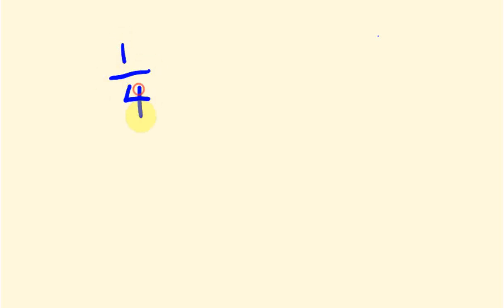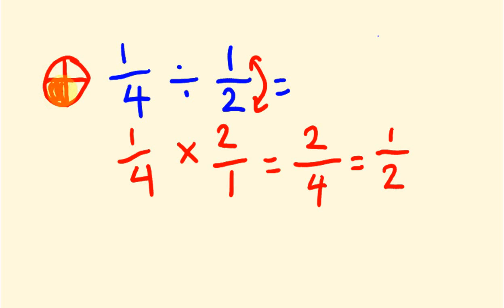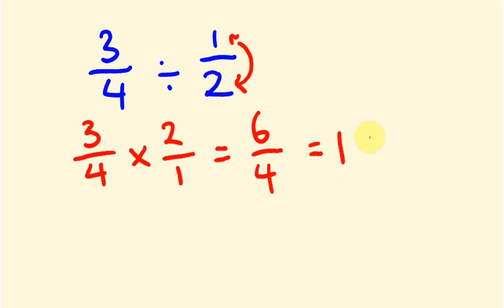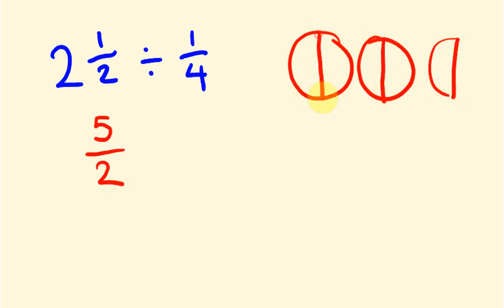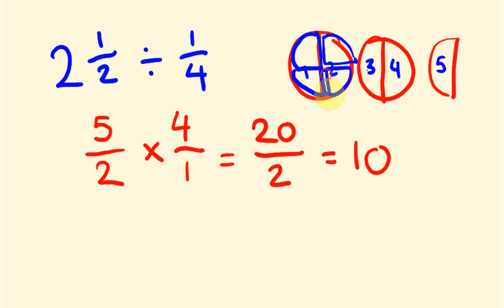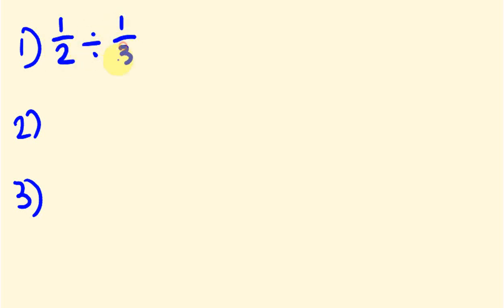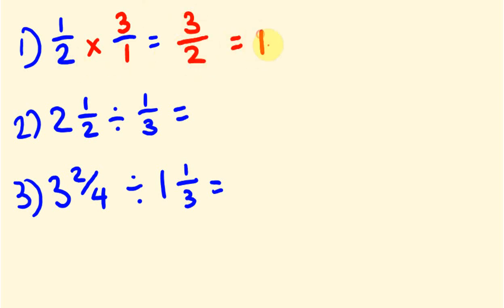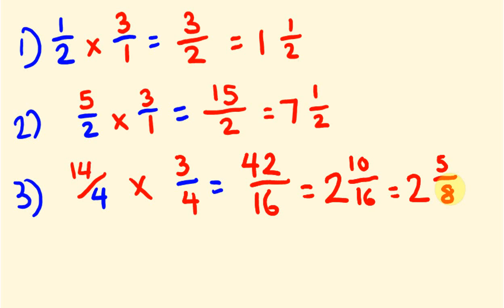Fractions Division - fast math lesson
Division of Fractions is easy - the trick is to know that you must invert (flip) the divisor (number being divided) - then multiply the fraction out.  You will soon be able to divide any fraction with this fast math lesson.